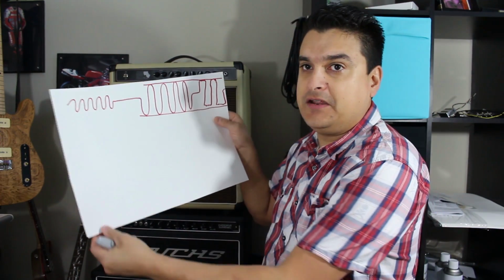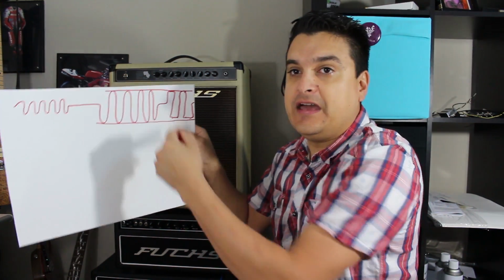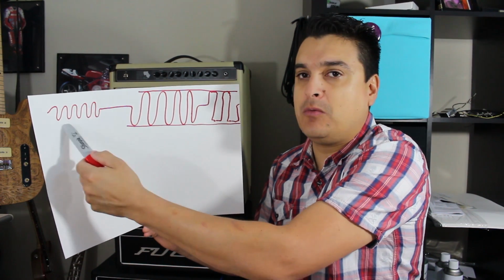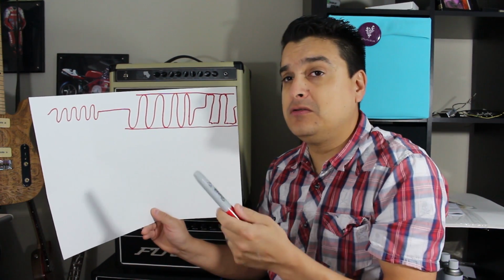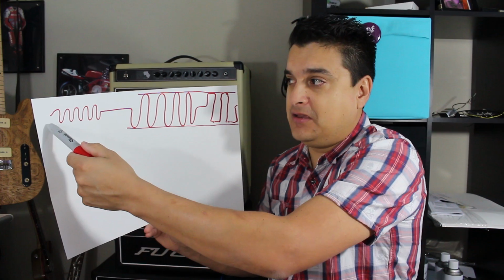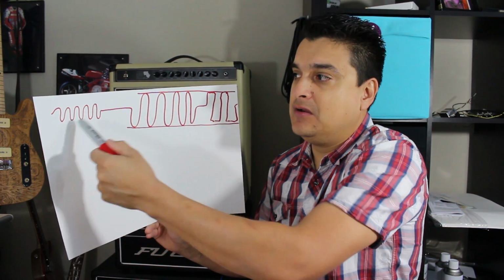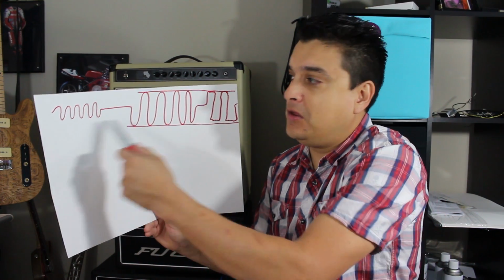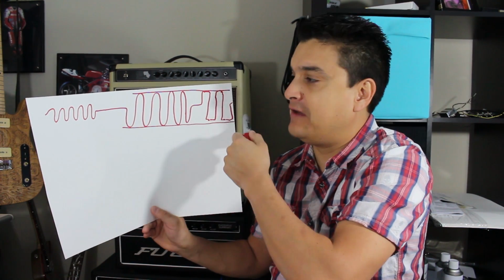Amp Gain Part 1... What is gain, what is volume? #112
Ask Questions in the comments and we will make a video just for you!!

Here is a list of the main gear we use to shoot videos as well as links

Lighting
Ring Light

Cameras
Samsung Gear 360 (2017 edition)

Tripods
Monopod

Audio
Zoom H5 recorder

Focisrite 2i2

Behringer Mixer

Betterlivestream.com